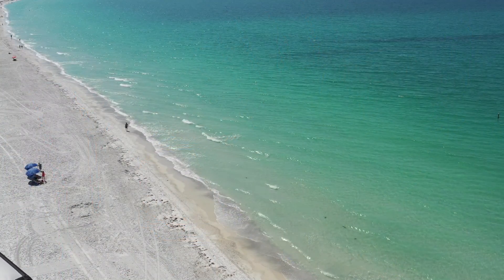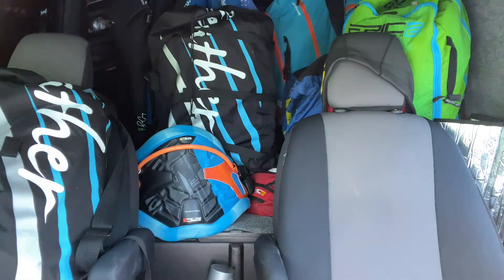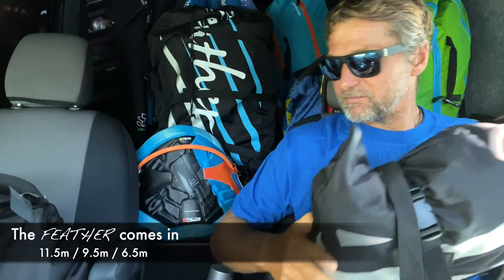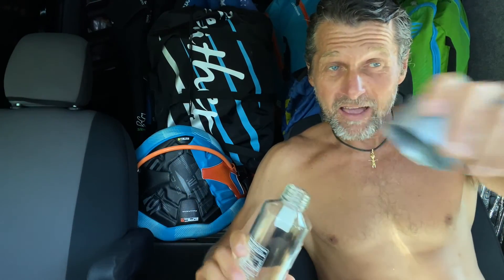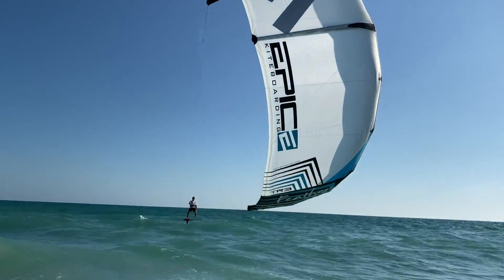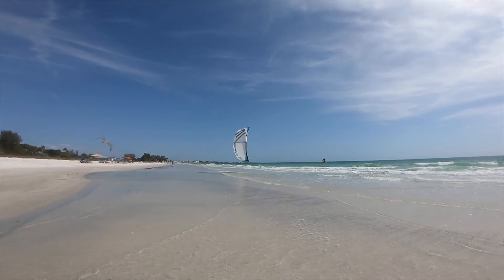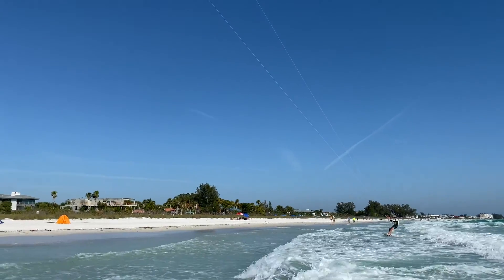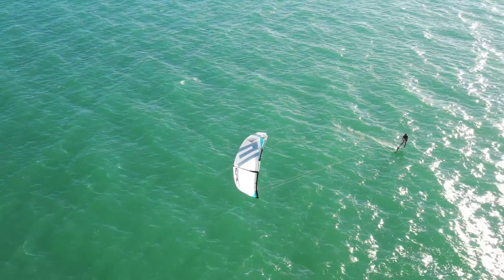Testing the FEATHER 9.5m kite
This video is about well known Pro Kitesurfer and owner of EPICKITES, Dimitri Maramenides testing the new FEATHER 9.5m kite that was designed for Foilers in (9 to 12 knots of wind).  Check what people have to say about the kite after testing it also.